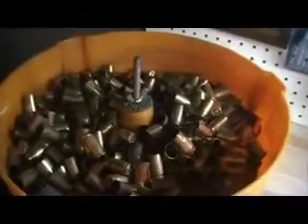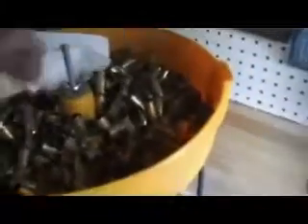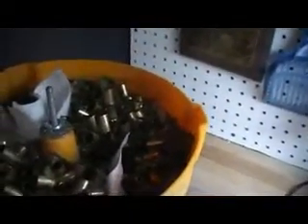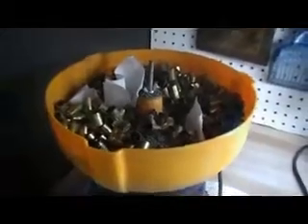Range brass cleaning 45acp and 9mm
Cleaning the brass from our day at the range. Using a lyman dream tumbler, and corn cob media. Cleaning some 45acp and 9mm brass.